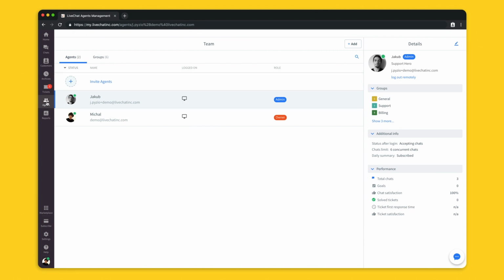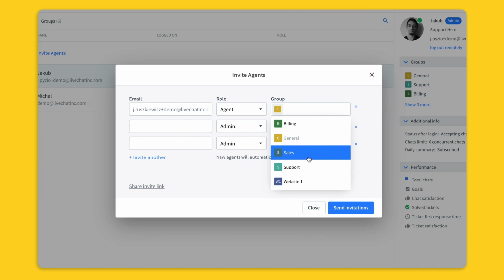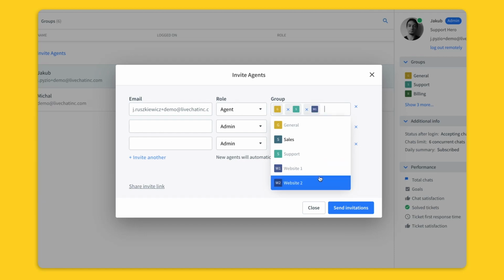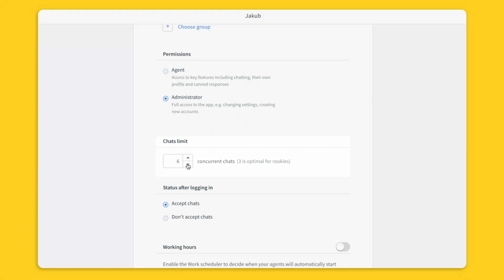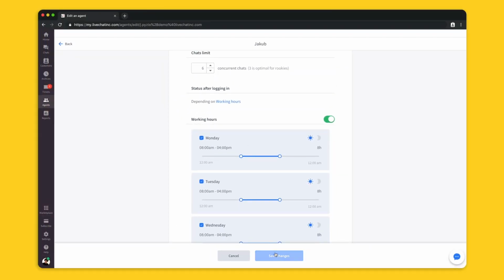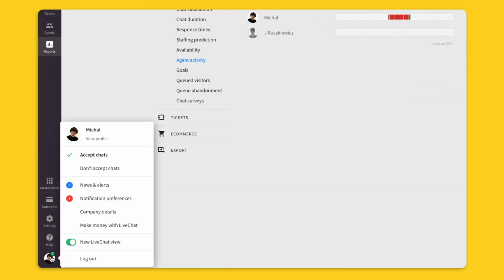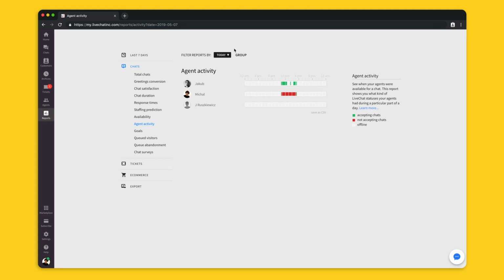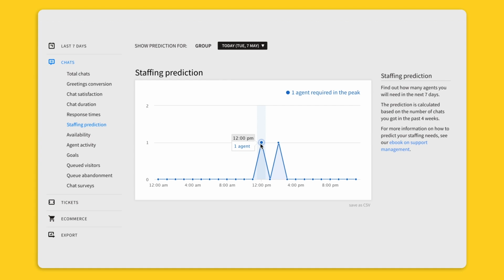LiveChat Chatbot - Part 4 of 5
A comprehensive product demonstration through all the useful features of LiveChat. Learn how to turn LiveChat into your very own customer service center.

Unlock the power of real-time customer engagement with Live Chatbot, an AI-driven solution that revolutionizes customer support. Experience seamless interactions, instant assistance, and personalized solutions with our cutting-edge technology. From answering queries to resolving complex issues, our Live Chatbot delivers exceptional customer experiences. Discover the four types of chatbots, including rule-based, AI-powered, virtual assistants, and hybrid chatbots, each tailored to meet your unique business needs. Say goodbye to long response times and hello to efficient customer service.

WHAT IS LIVE CHATBOT?
Live chatbot is an AI-powered messaging tool that provides real-time assistance to website visitors, enhancing customer engagement and support.

HOW DO YOU MAKE A CHATBOT LIVE CHAT?
To make a chatbot live chat, integrate it into your website or messaging platform, ensuring it can handle user queries in real-time.

WHAT ARE THE 4 TYPES OF CHATBOTS?
The four types of chatbots include rule-based chatbots, AI-powered chatbots, virtual assistants, and hybrid chatbots.

IS LIVE CHAT BETTER THAN CHATBOT?
While chatbots offer automated assistance, live chat provides instant human interaction, making it more suitable for complex or sensitive queries.